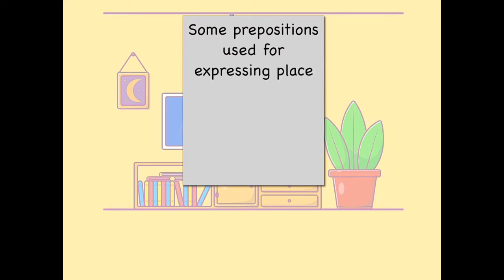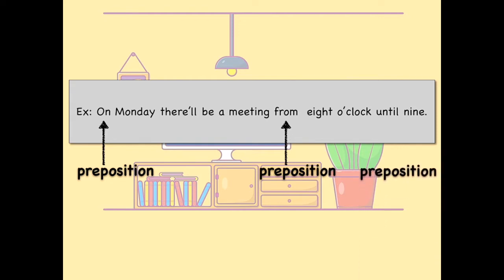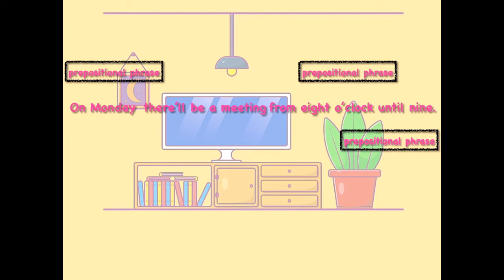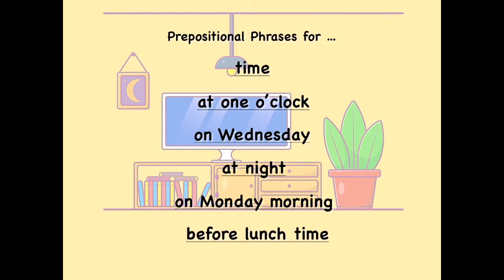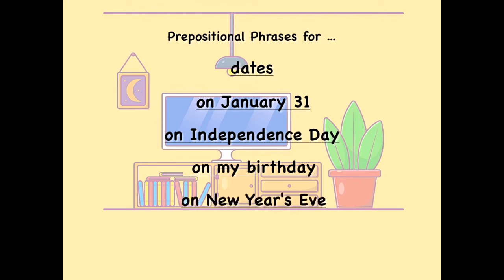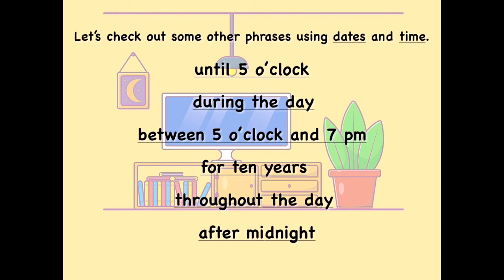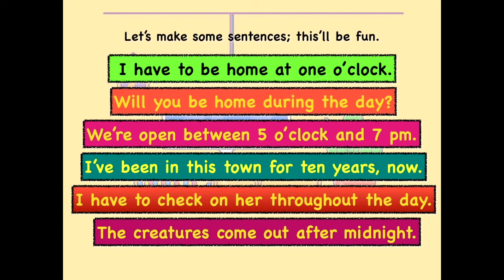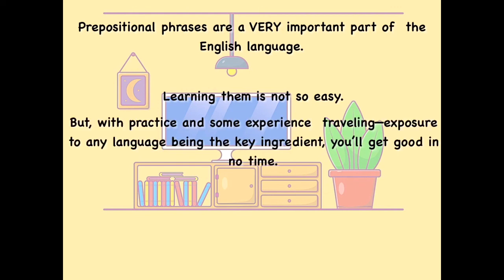Basic Prepositional Phrases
If you're an ESL learner, it's important that you learn how to use prepositions of time and date. The following explanations for each of the most important prepositions of time and date include examples to provide context.
Some prepositions used for expressing place are also used in prepositional phrases that express dates and time.
Eg: at one o'clock
      in 2015
     on Wednesday
    at night
    on Monday morning

Also, remember, we use:

at for a PRECISE TIME
in for MONTHS, YEARS, CENTURIES and LONG PERIODS
on for DAYS and DATES

Thanks to:
Photo by form PxHere

Cozy House Vectors by Vecteezy